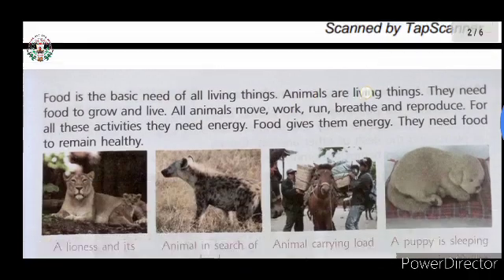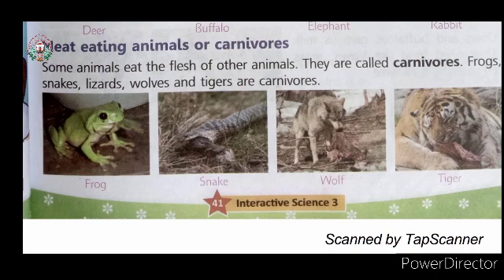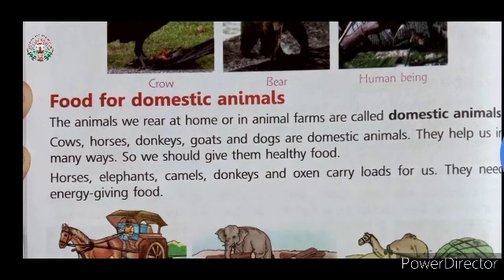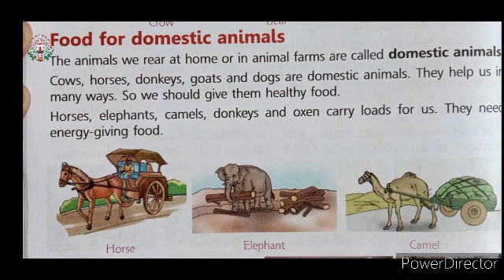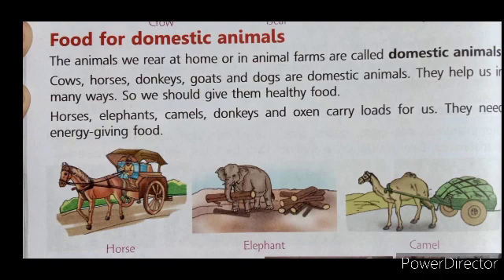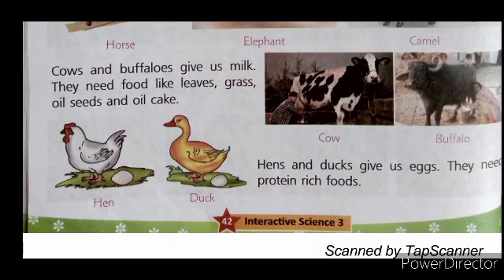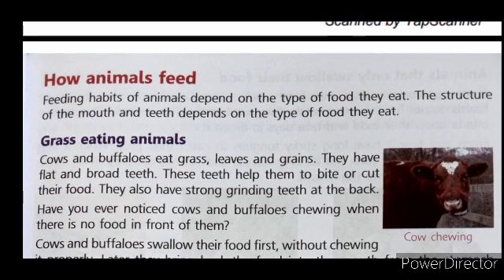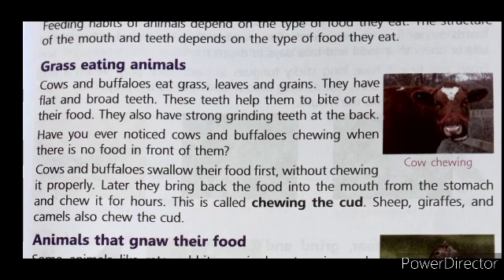Class-3 science 22-july-2020